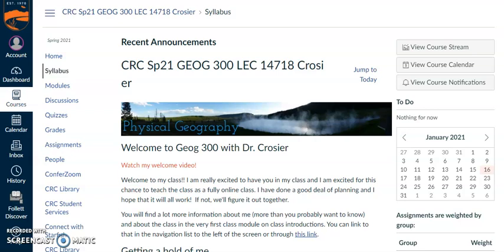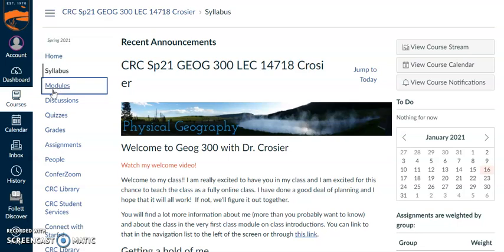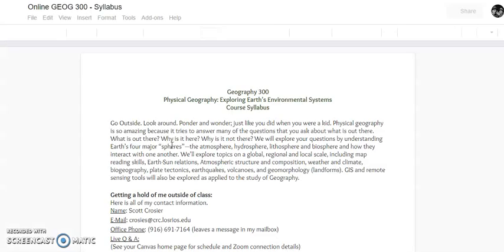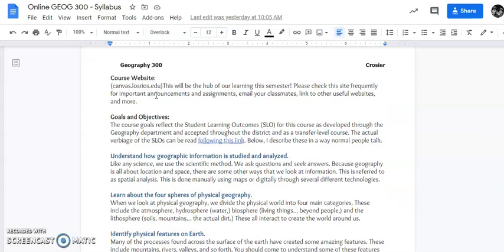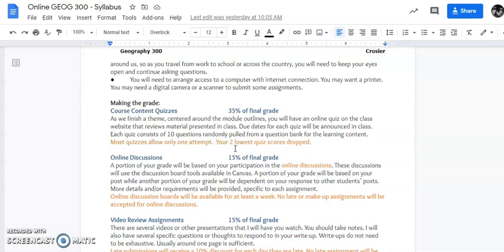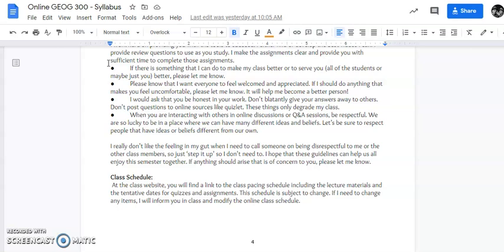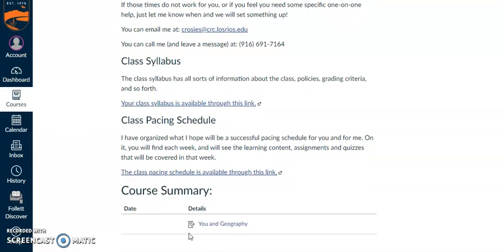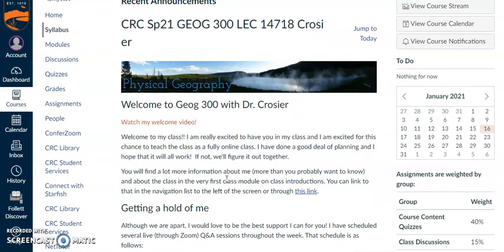Geog 300 Canvas Introduction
Navigating Prof. Crosier's Geog 300 canvas website and class syllabus.